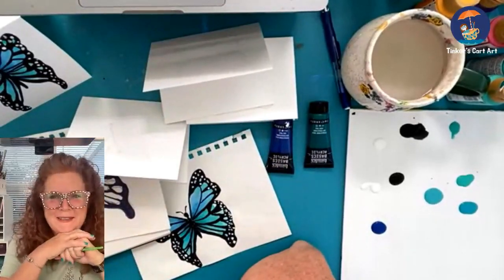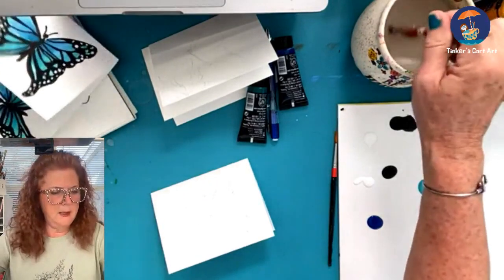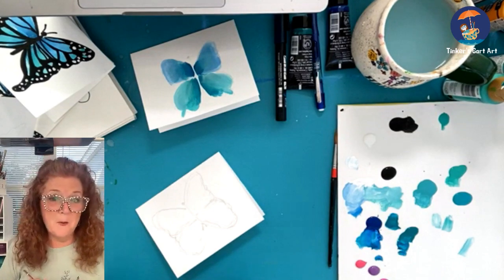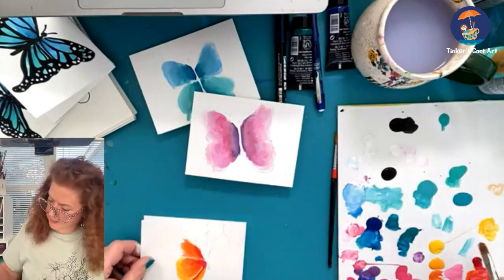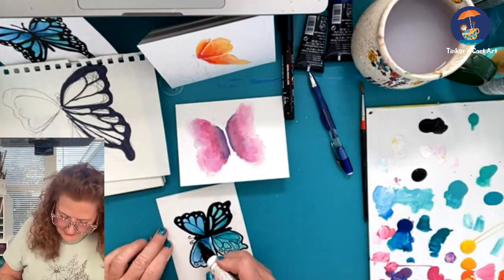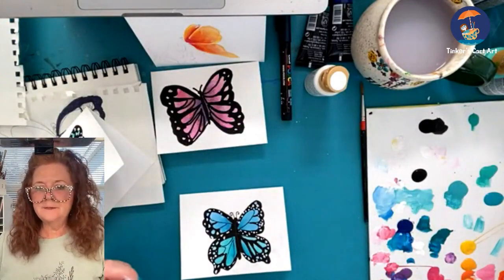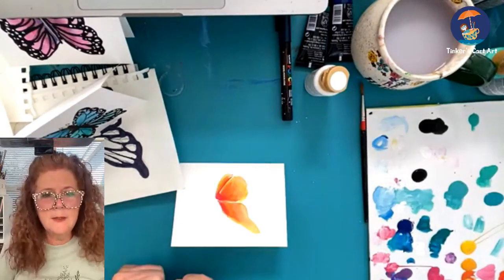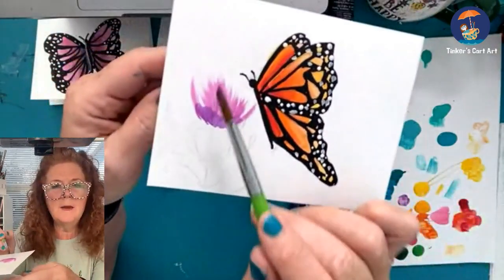Let s Paint Butterfly Notecards